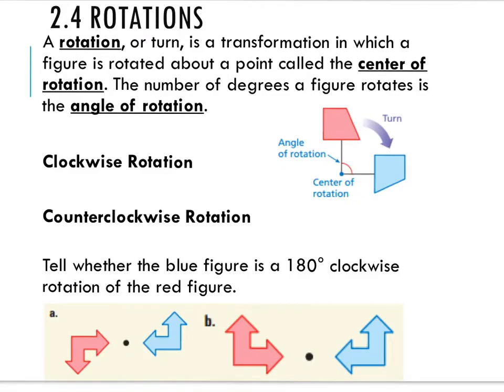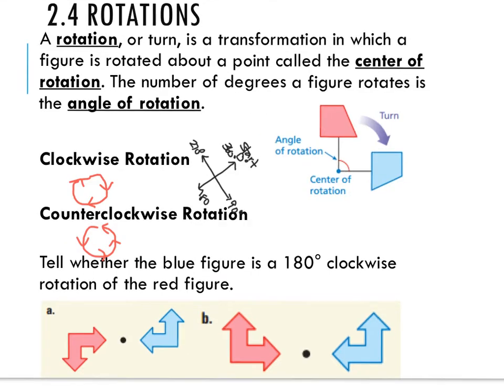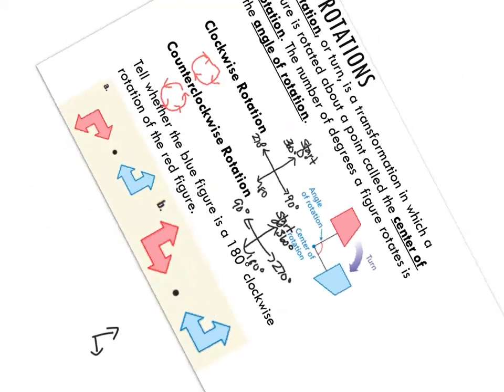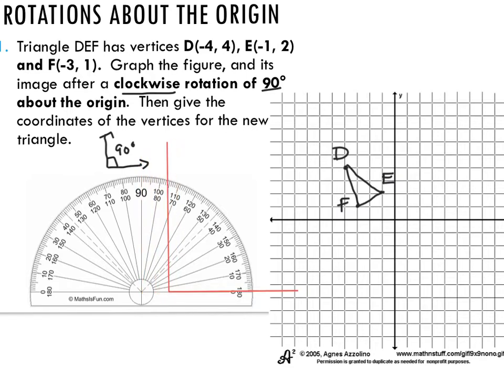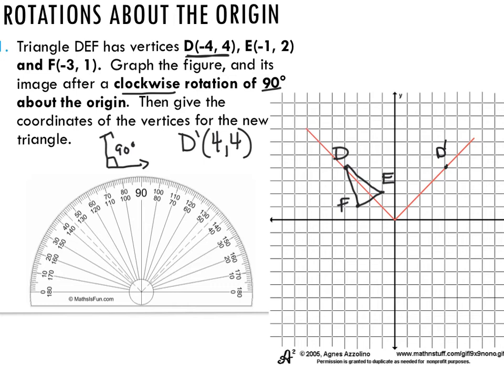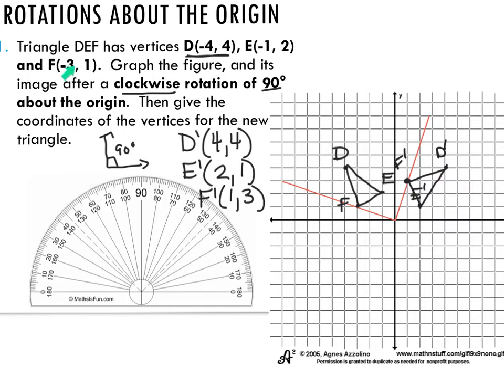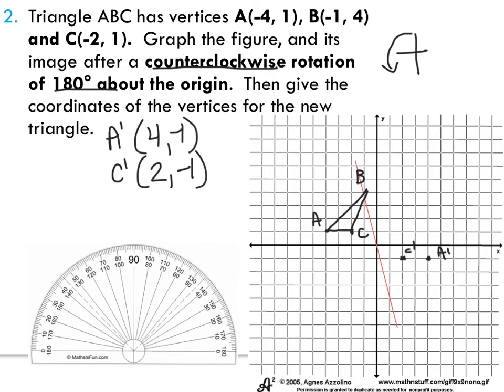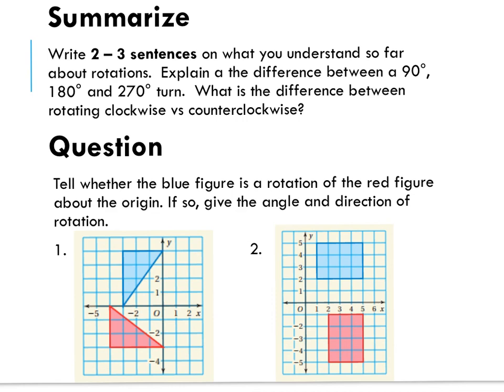2 4 Rotations